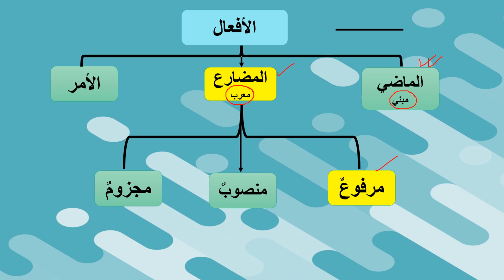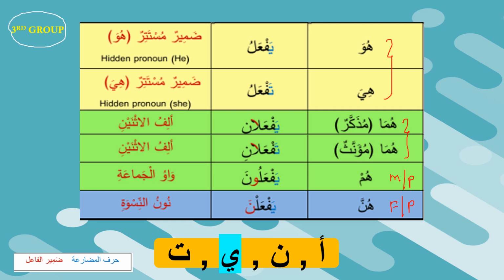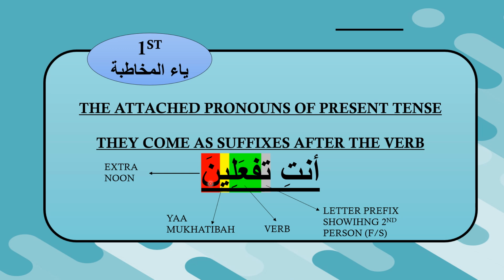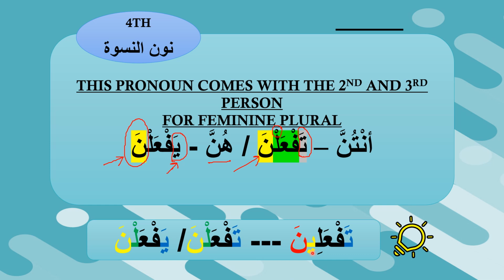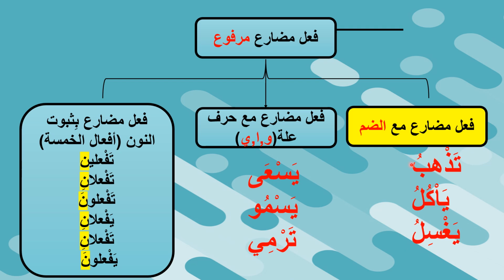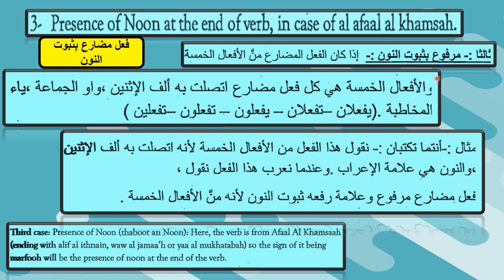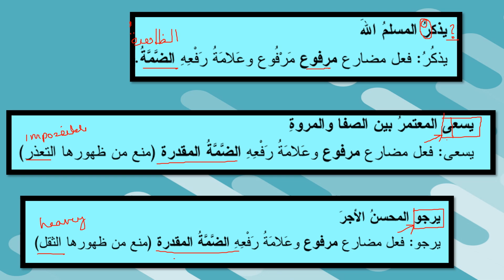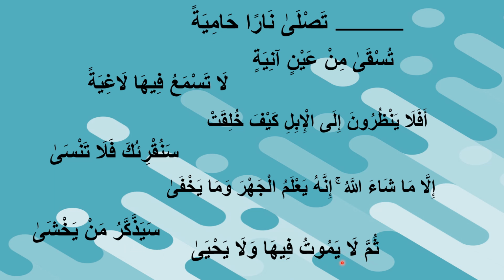The Fel Mudaare ( Marfu)